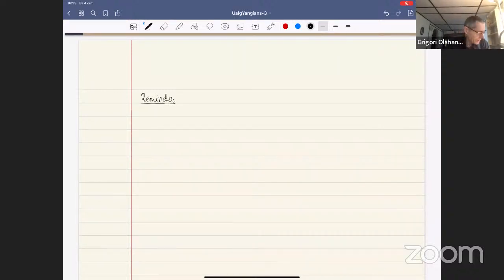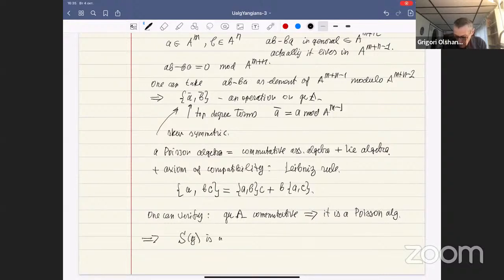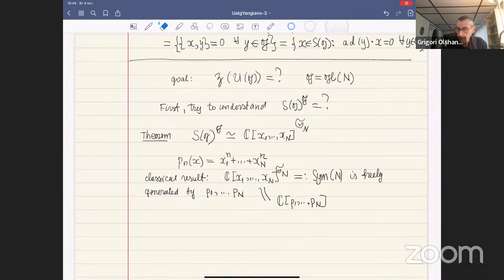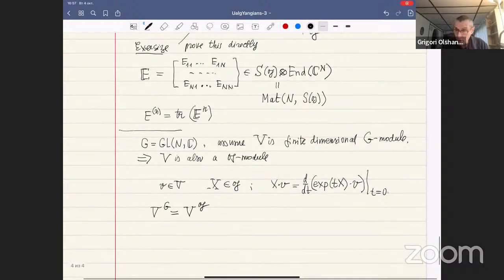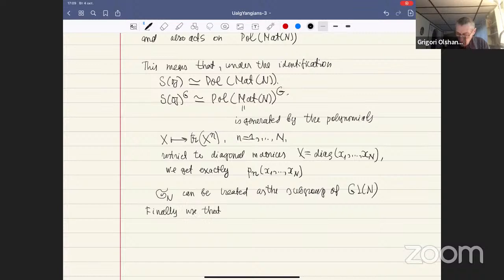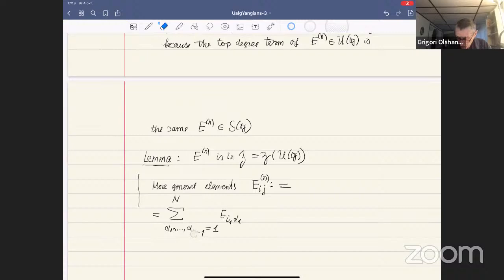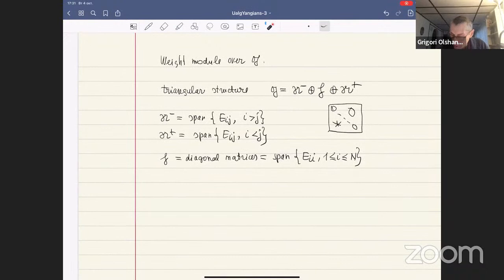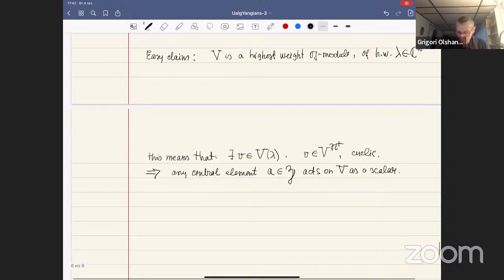G.Olshanski — Universal Enveloping Algebras and Yangians. Lecture 3